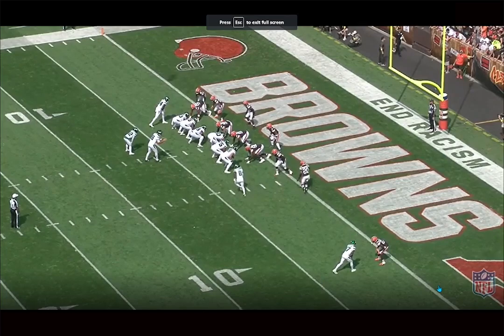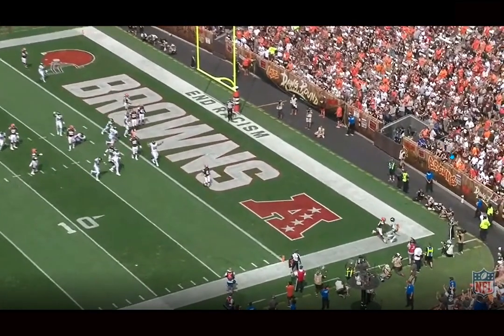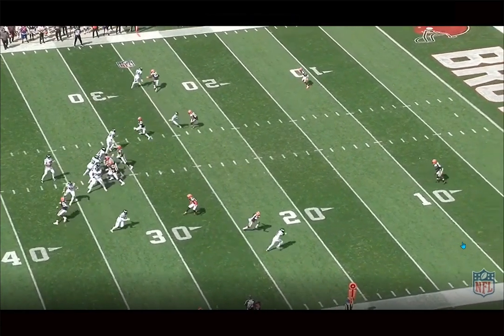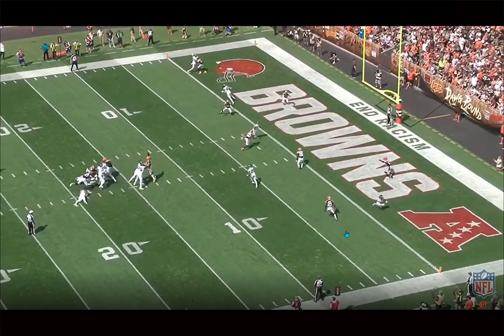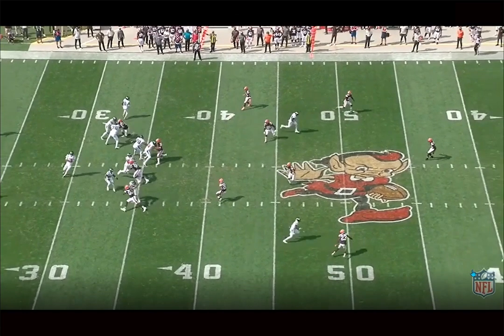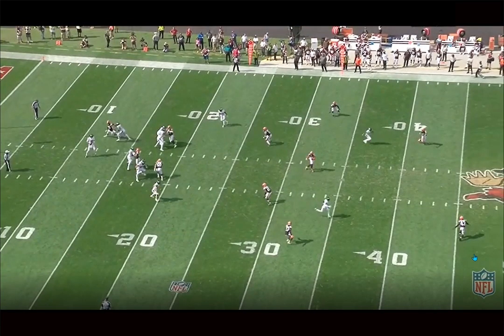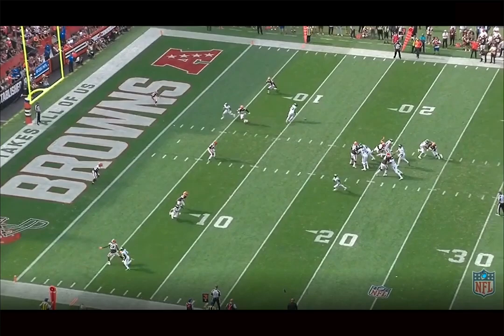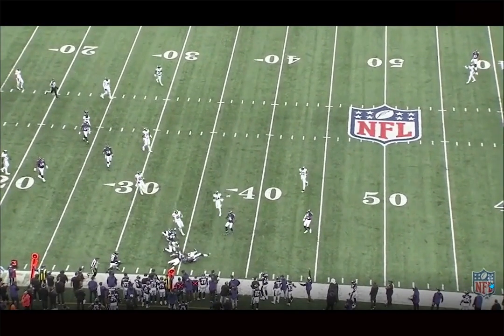Film Breakdown: Why Garrett Wilson is Already Finding Success for the New York Jets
Garrett Wilson has probably been the best rookie WR through 2 weeks.